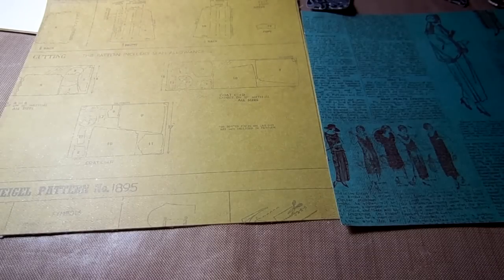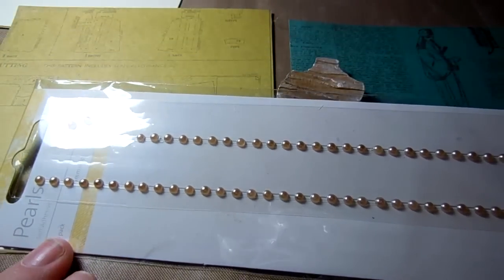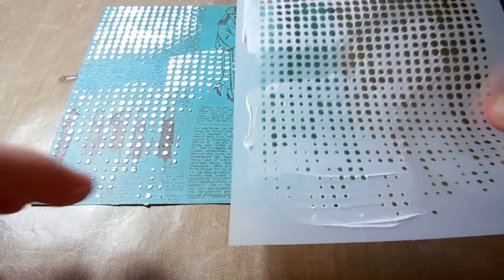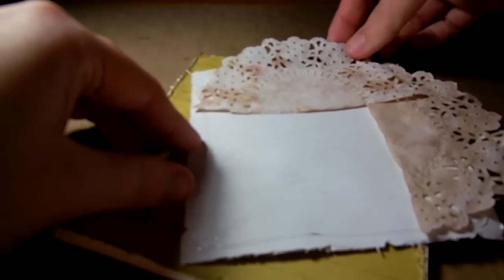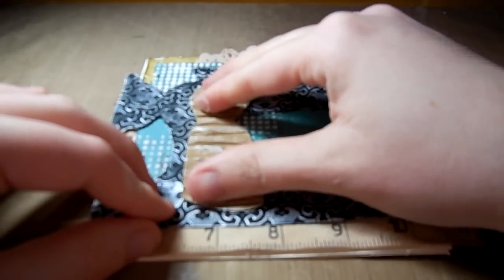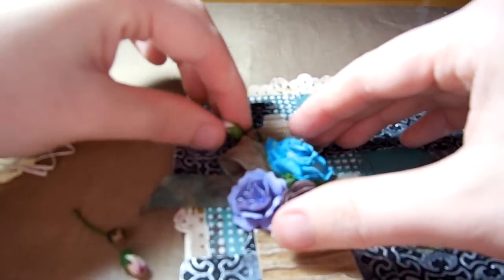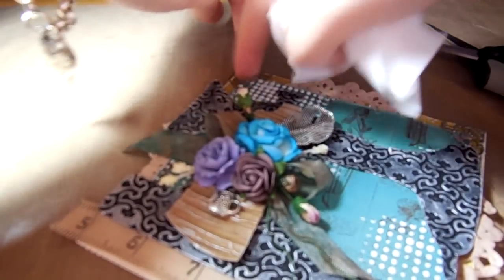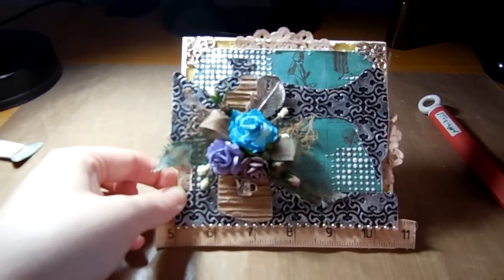Sewing Card for "My Fairy Treasures" Start to Finish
Hey guys today I wanted to share May's Dt Project for "My Fairy Treasures" ...I know its a bit late I am so sorry... I just adore this shop and all the gorgeous charms they have in stock.. Angie is now stocking Diecuts, Lace and Doilies also.. Please go check out the links below!

Items used from store: Sewing Machine Diecut, Teapot, Flower Filigree ,Feather and Key